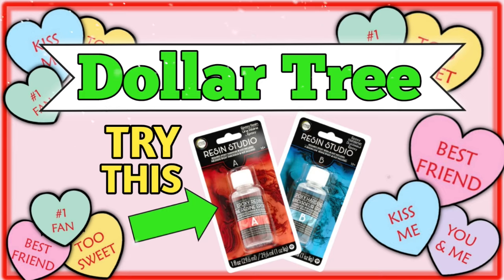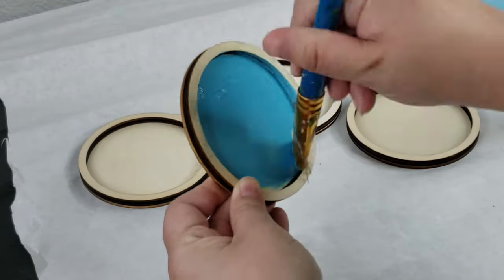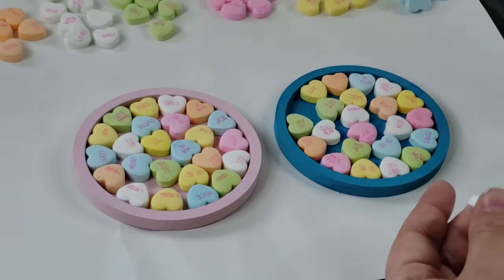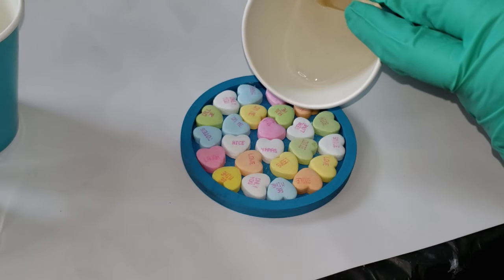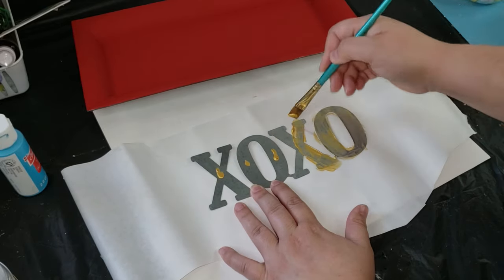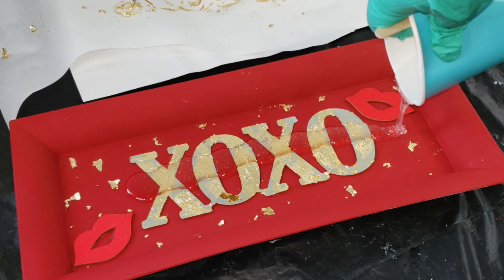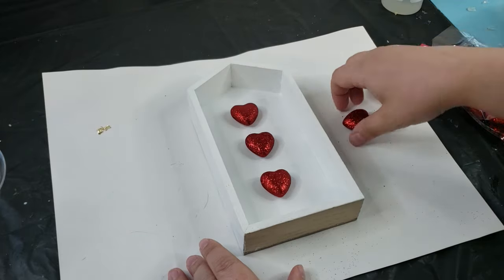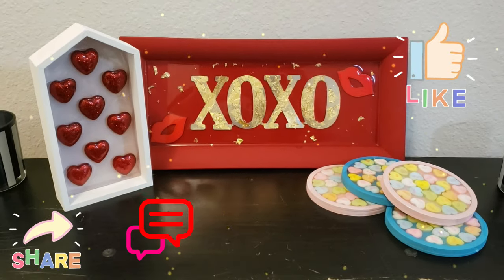TRY THESE DIYs | Dollar Tree Valentines DIYs | Resin DIYs/Gift Ideas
Hello Friends. Today I have some really cute DIYs that can just be decor or even made for a gift for Valentine's Day. It's never too early to prepare for the holiday for a crafter so I hope these DIYs give you some ideas and inspiration. So come along with me and Let's Art Today!

Supplies I use often:

Posca paint markers:
Folk Art Home Decor Chalk Paint:
Surebonder Hot Glue Gun: